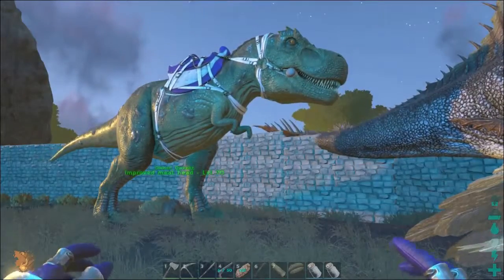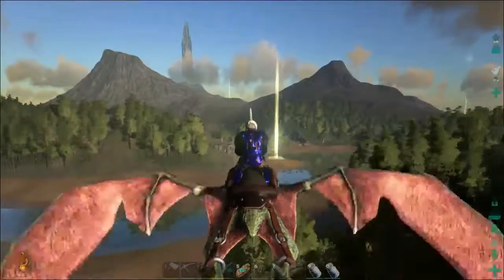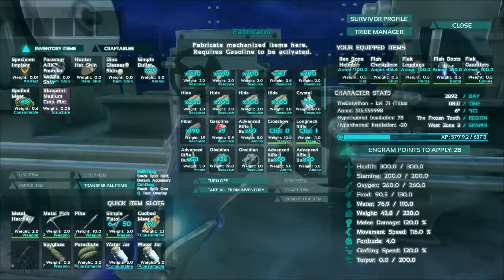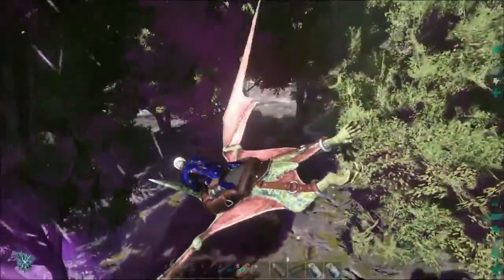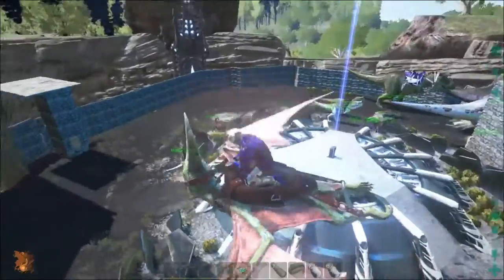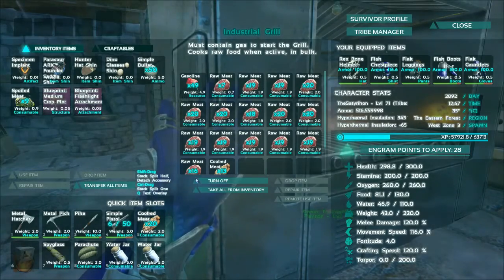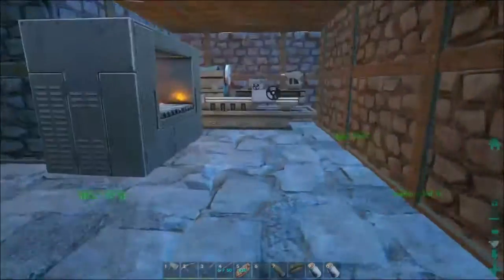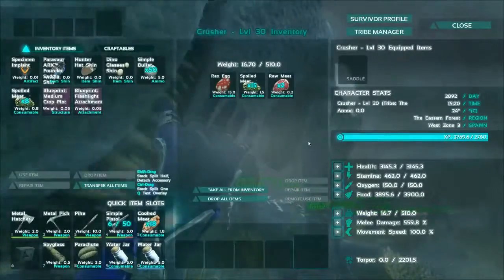ARK Survival Evolved Gameplay - Part 65: "Industrial Grill!" (iBallisticSquid Server)